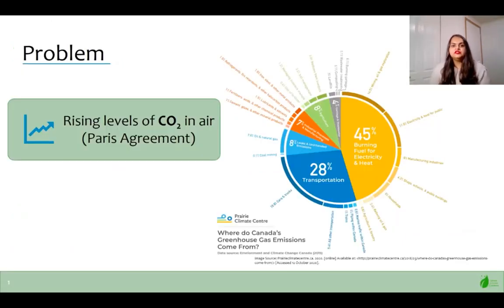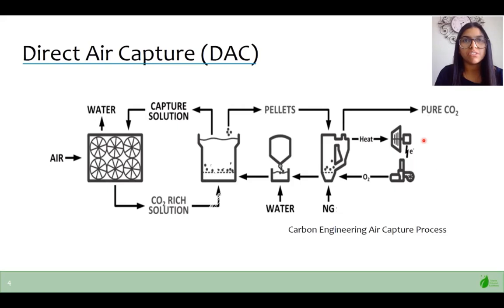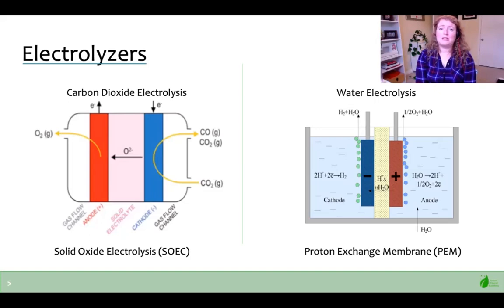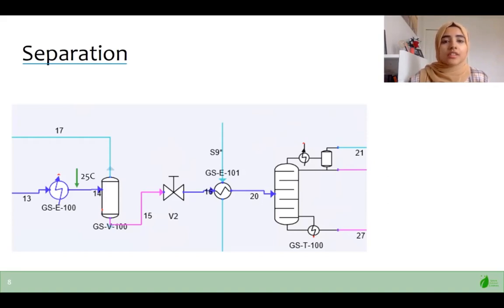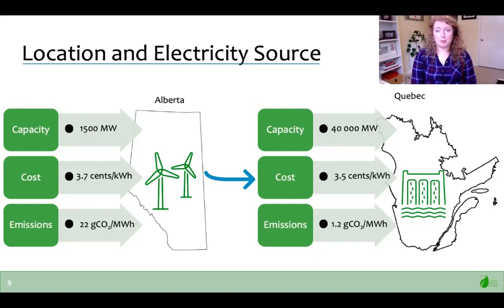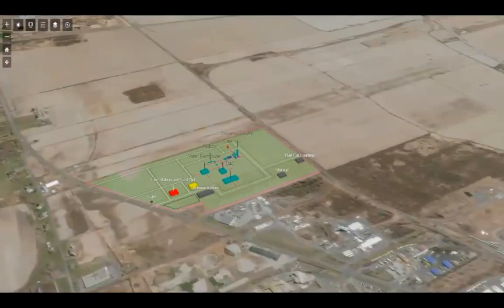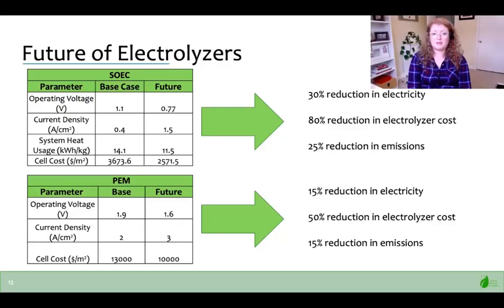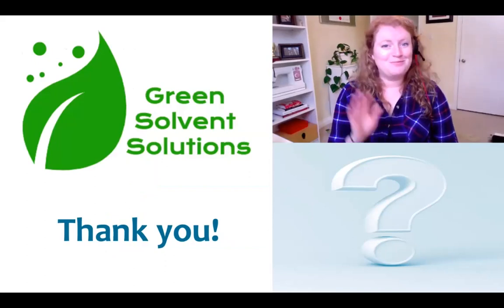Capstone Design Fair - Methanol Production from Air via Carbon Dioxide Electrolysis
University of Calgary Schulich School of Engineering Capstone Design Fair 2021.

Green Solvent Solutions has examined the design and financial viability of a plant in Quebec to produce 1000 tons of methanol a day using the novel technologies DAC and carbon dioxide electrolysis. The project focuses on the utilization of hydroelectric energy to produce syngas which is used to generate methanol. The power-to-methanol pathway presents the opportunity to divert carbon dioxide from the air while producing a valuable chemical feedstock.